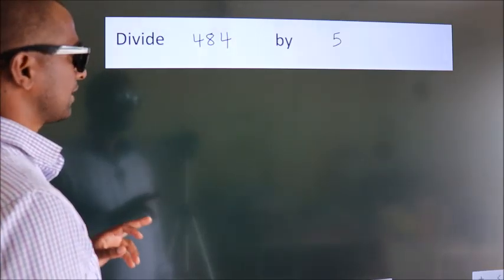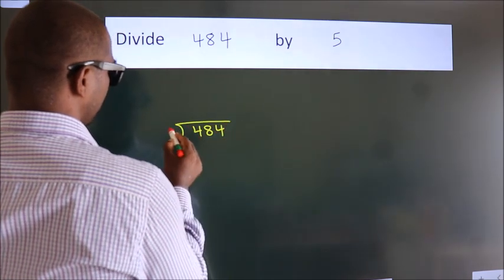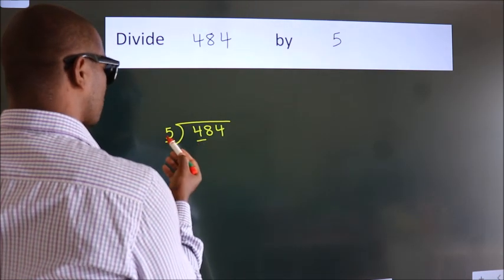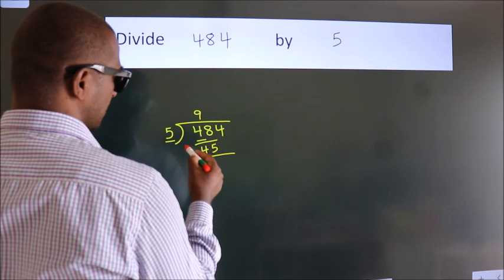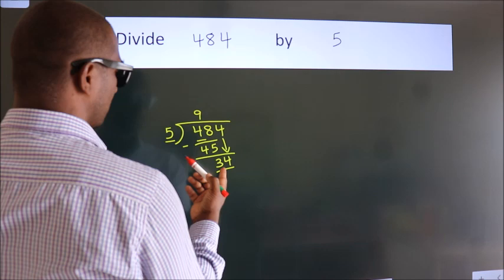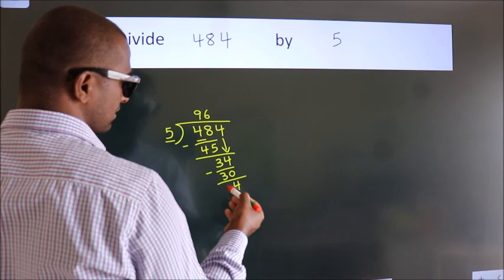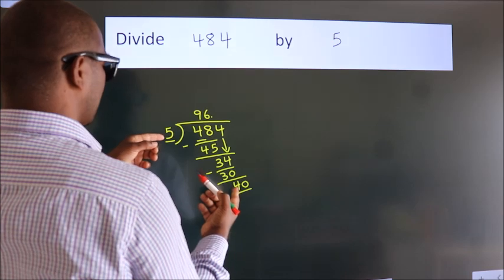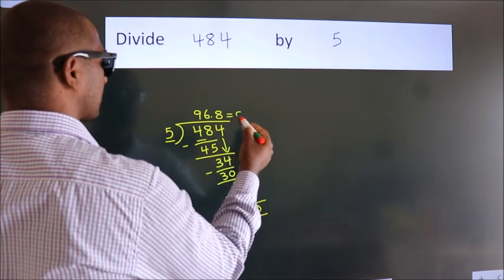Divide 484 by 5 Divide completely